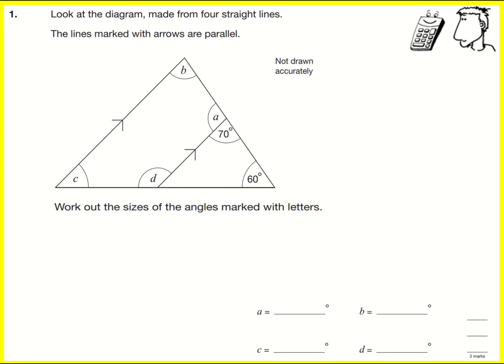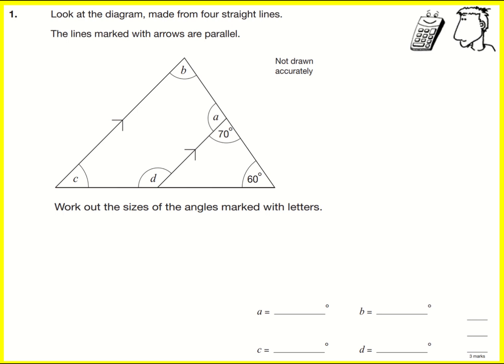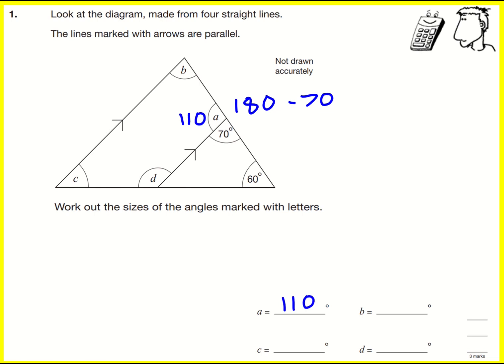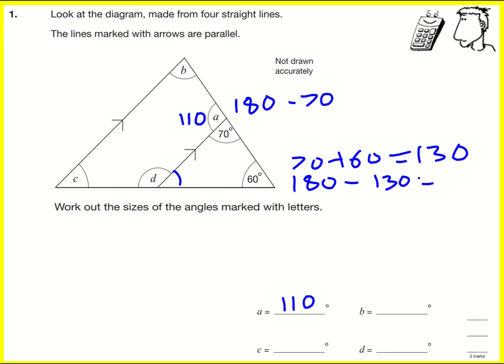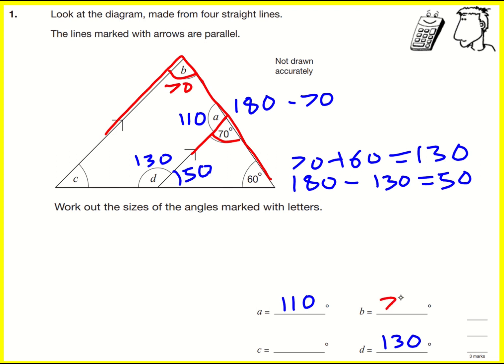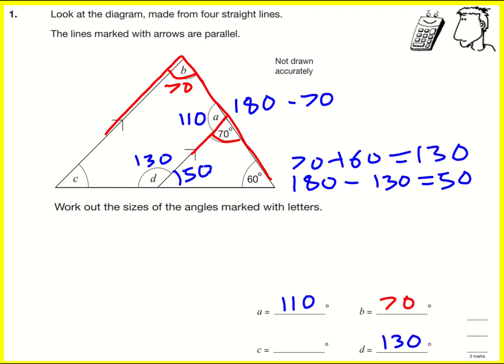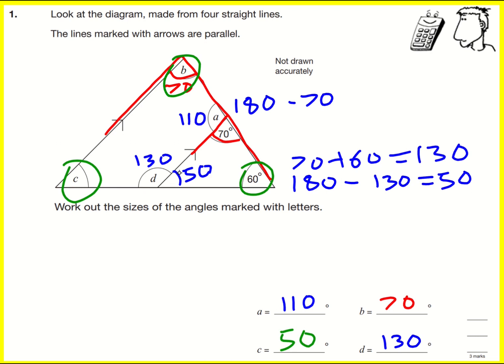SATs 2006 P2 L6 q1 (Maths Key Stage 3 SATs)